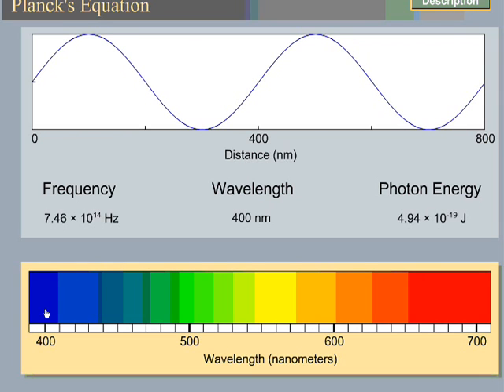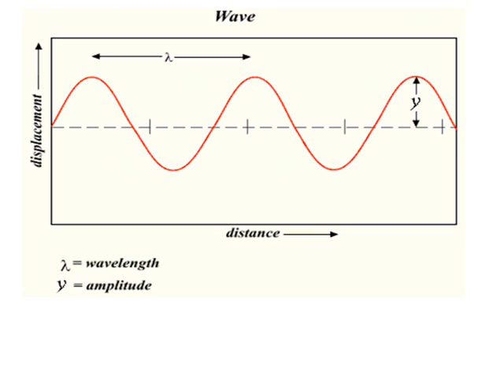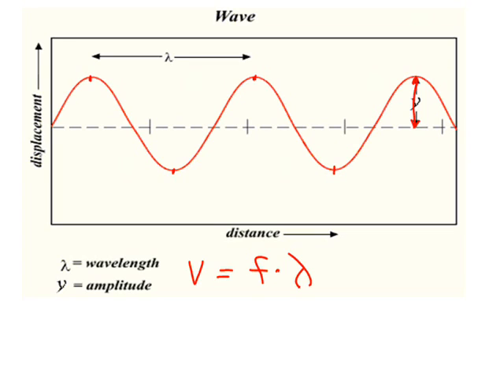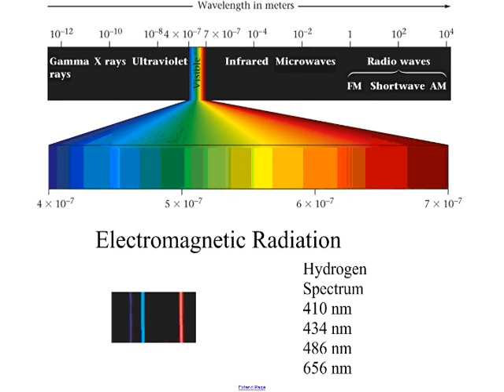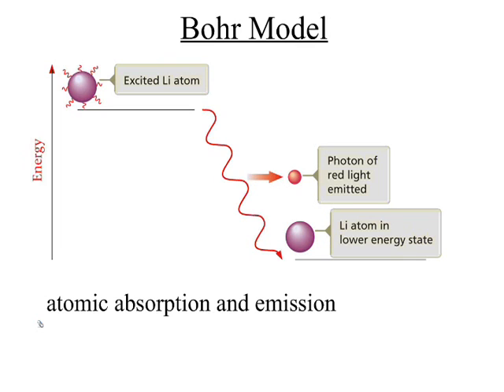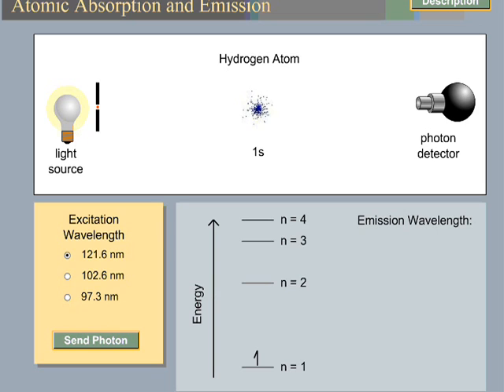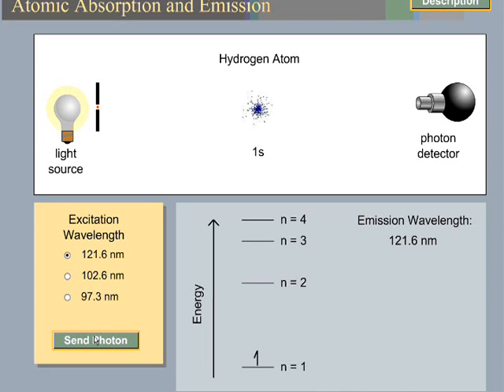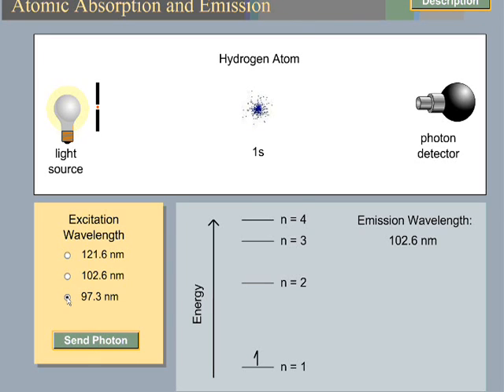HB Bohr Model and Light